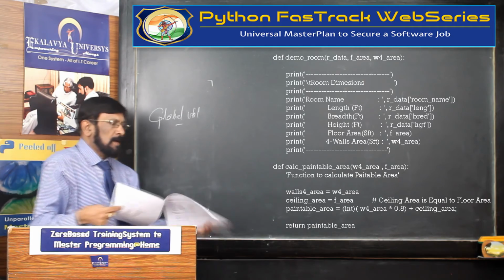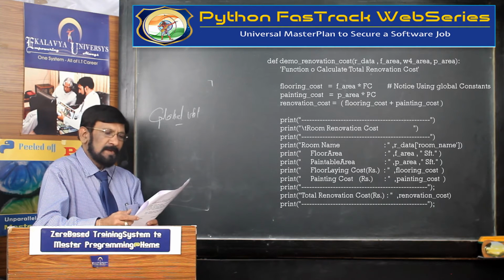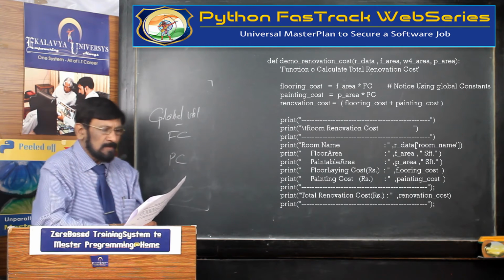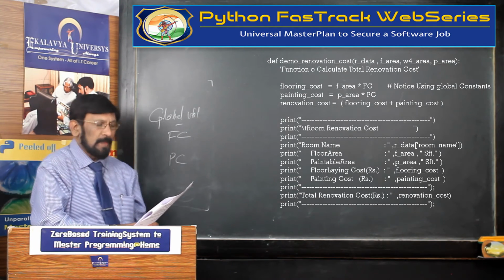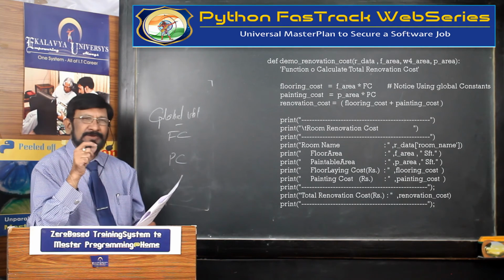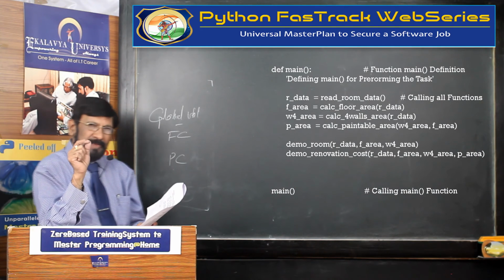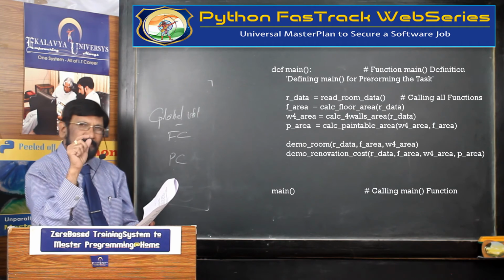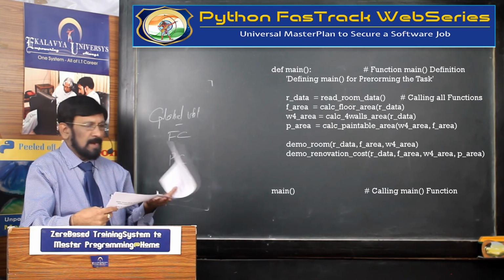PFT 1C Program Explanation